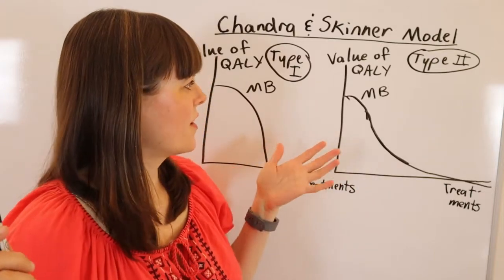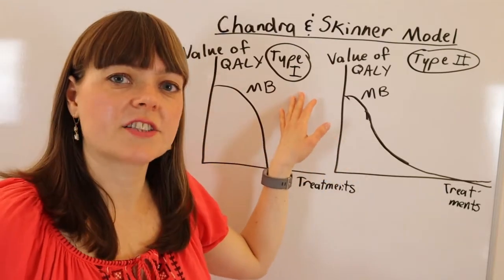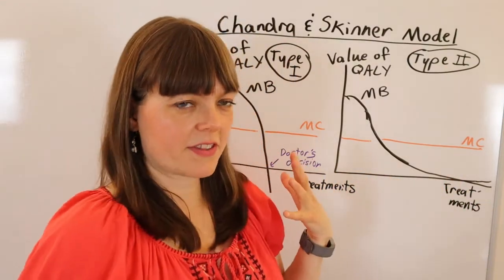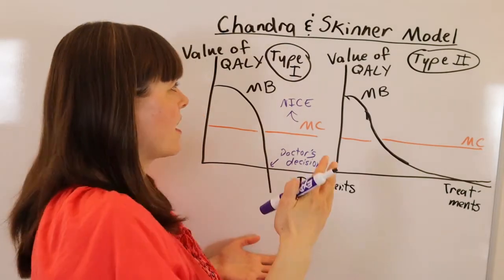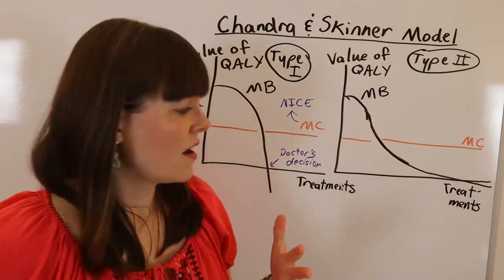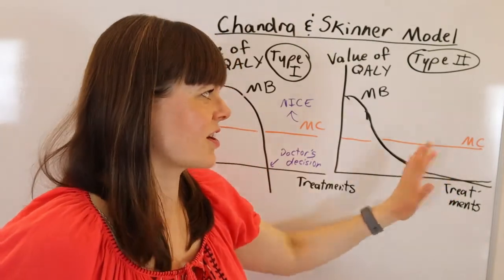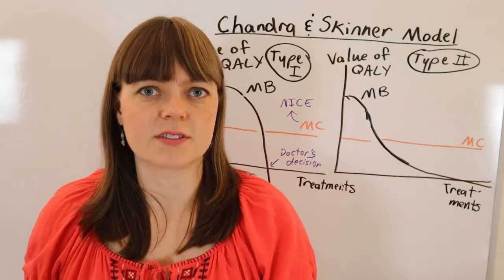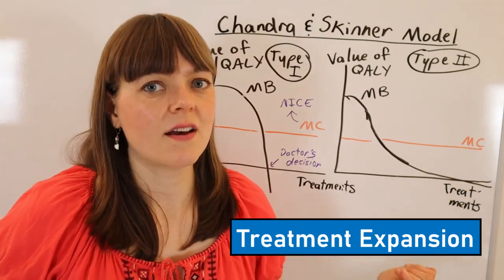Argument for cost-effectiveness in healthcare (UK's NICE) based (Chandra & Skinner)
Is it good for governments to tie policy to cost-effectiveness in healthcare?  This video uses the model from Chandra & Skinner's paper (below) to make that case (as they do in the paper).

Video explaining the basics of the model: Chandra and Skinner: Why are some health care systems more expensive?

Chandra, A., & Skinner, J. (2012). Technology growth and expenditure growth in health care. Journal of Economic Literature, 50(3), 645-80.